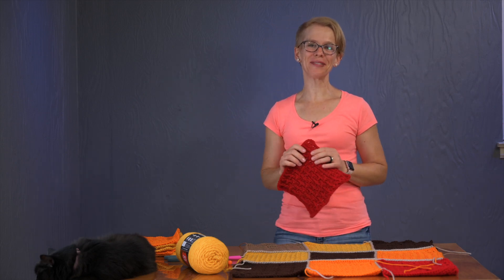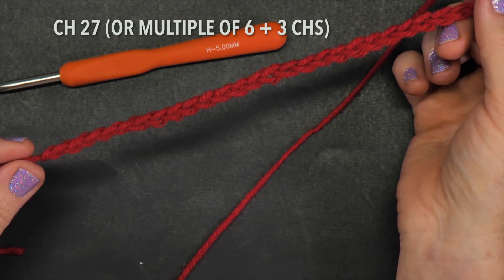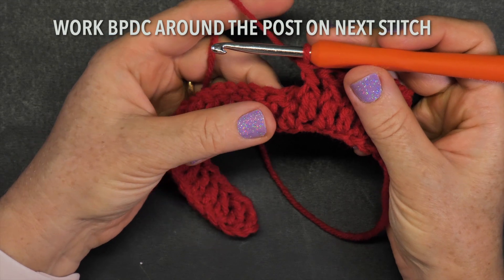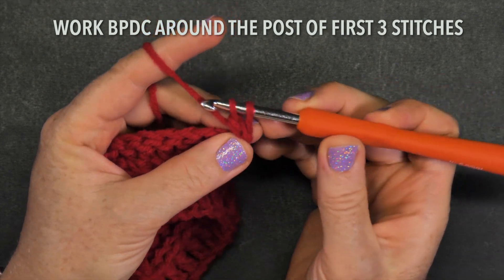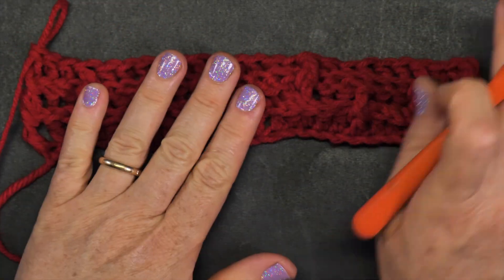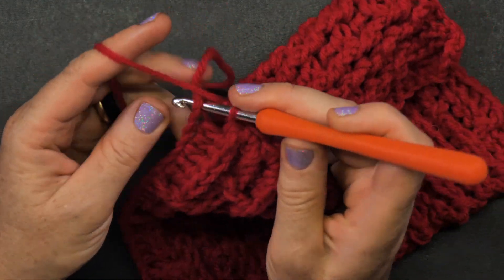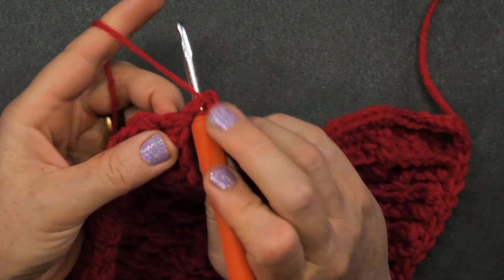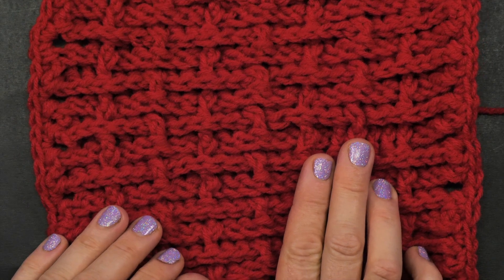How to Crochet the Woven Stitch - #5 Making a Crochet Blanket in Squares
I’m currently developing a series of videos to teach different kinds of stitches. Each stitch has a formula on the foundation chain. By applying that formula, you get to create projects in any size you want.
Today you will learn how to do the Woven Stitch. If you follow this foundation chain formula each row you crochet will always end perfectly:
Multiple of 6 chains plus 3 chains.

Use your imagination and crochet anything you want... shawls, blankets in any size, table runners, etc.

Always take into consideration the thickness of your yarn. The thinner the yarn, the more chains you need to start with to accomplish the desired size you want your project to be.

So try different yarns, different textures of yarn.
Always start with a smaller project idea, finish the project, and build your confidence month by month.
Allow yourself to make mistakes. I have unraveled projects oh so many times 🙄!

Think of it this way: the worst project is the one you never done.  Everyday 2 to 5 rows.